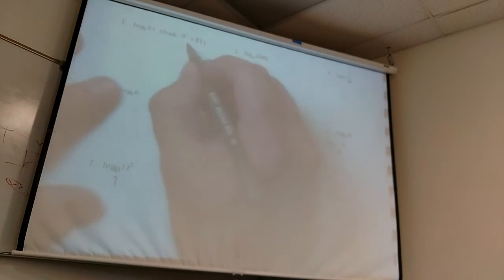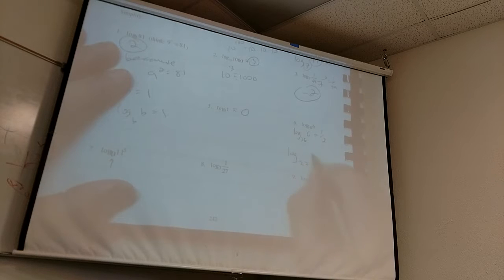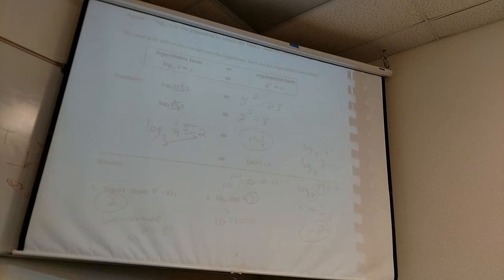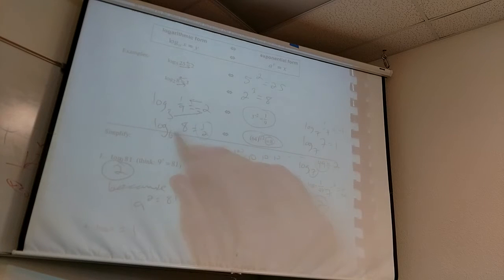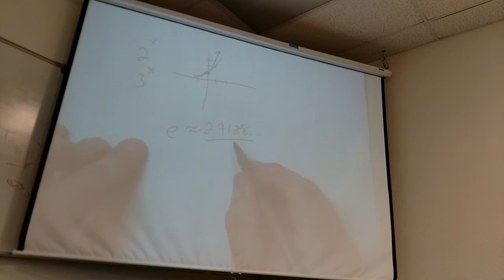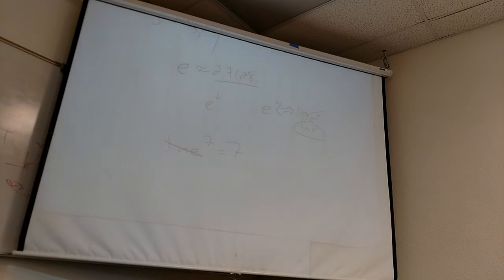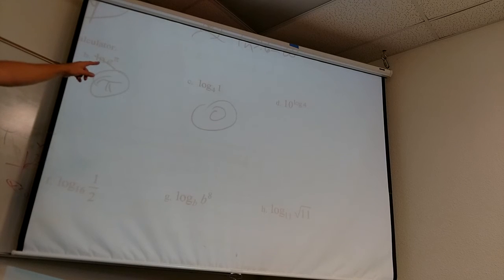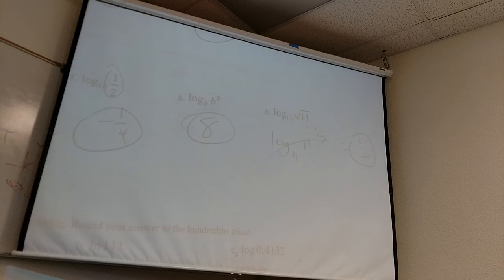Math 108, Dec 4 Lecture, part 3